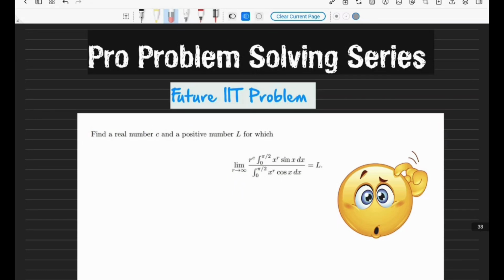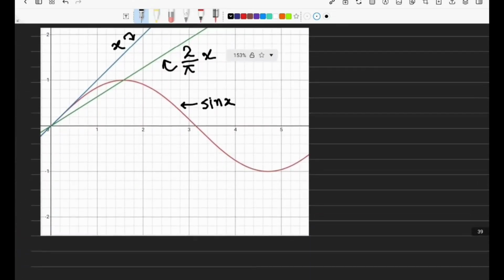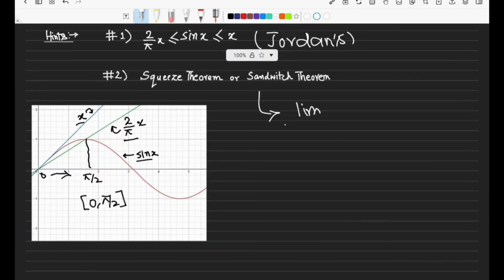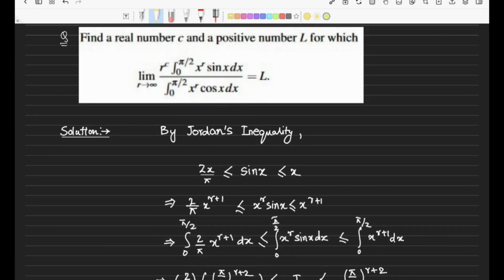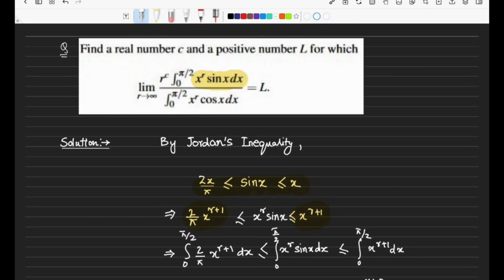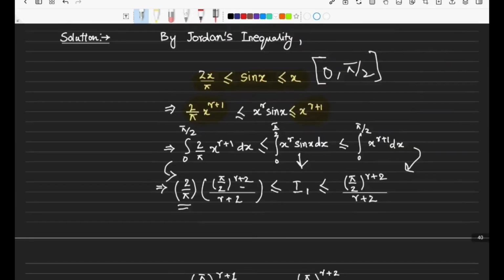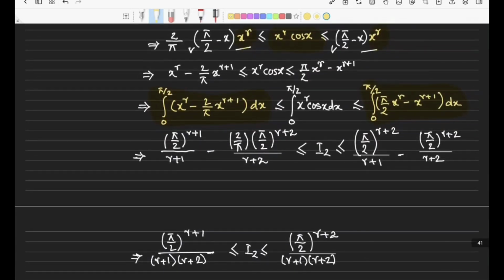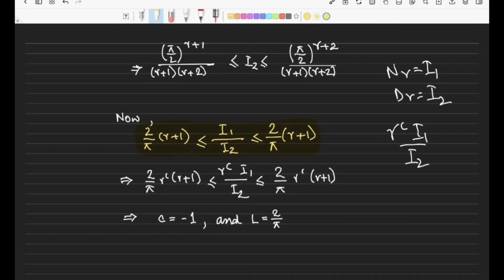Brilliance in Simplicity |Easiest PUTNAM Problem| MathsWithBerlin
A fascinating problem on limits and integral calculus, so that students can think beyond their regular textbook problems .